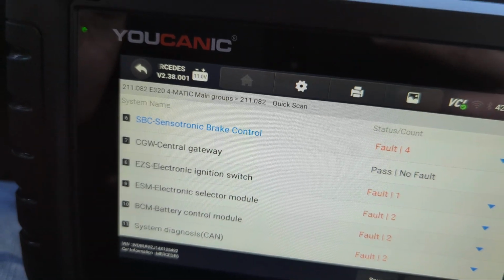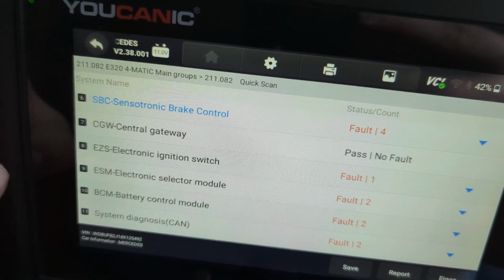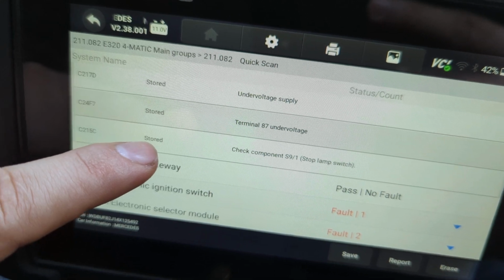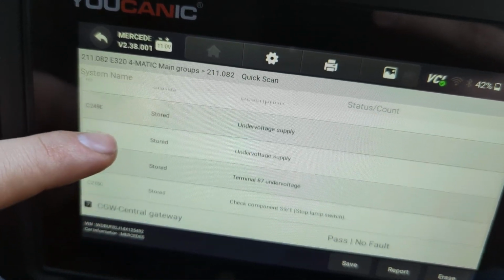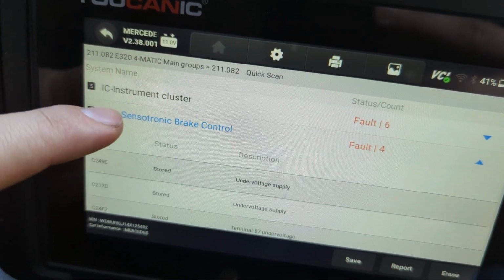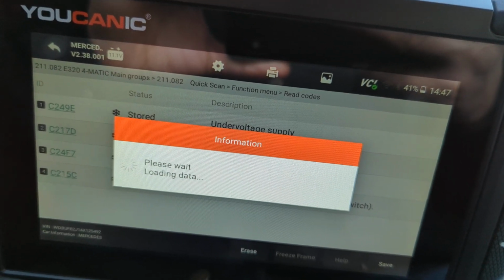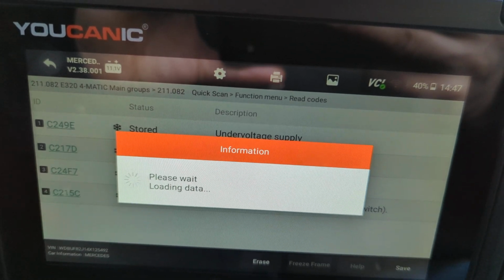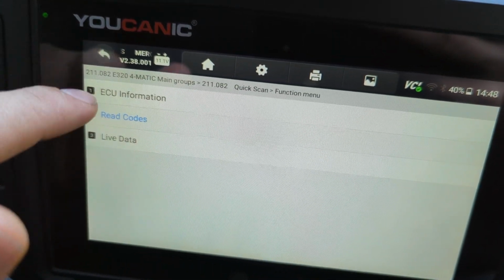Mercedes-Benz Stop Brake Malfunction Stop Vehicle Diagnosis with YOUCANIC Scanner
This video provides a detailed guide on diagnosing and fixing the "Stop Brake Malfunction Stop Vehicle" warning in a Mercedes-Benz using a YOUCANIC scanner. The video takes viewers through each process step, including the necessary tools required, how to access the diagnostic port, and how to use the YOUCANIC scanner to diagnose the issue. The step-by-step instructions and clear visuals make it easy for viewers to follow along and understand how to diagnose and fix the issue. The video covers common issues that may trigger the warning, such as a malfunctioning ABS system, a low brake fluid level, or a faulty brake sensor, and how to troubleshoot and fix these issues using the YOUCANIC scanner. It is an excellent resource for Mercedes-Benz owners who want to understand and fix issues that trigger the "Stop Brake Malfunction Stop Vehicle" warning and avoid costly repairs.